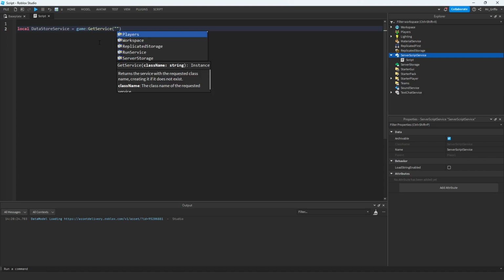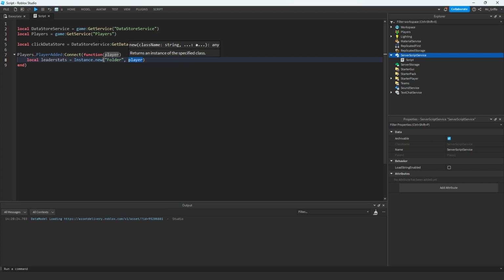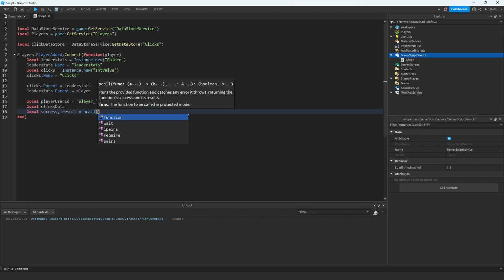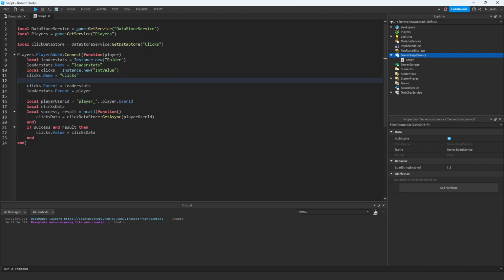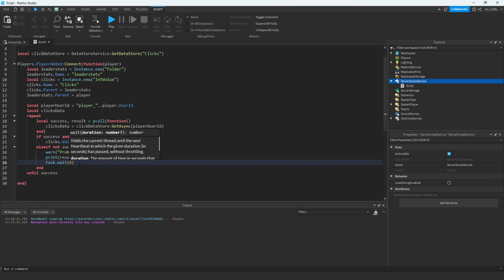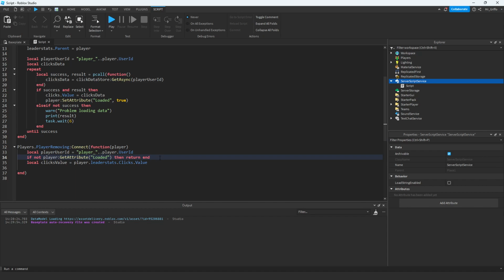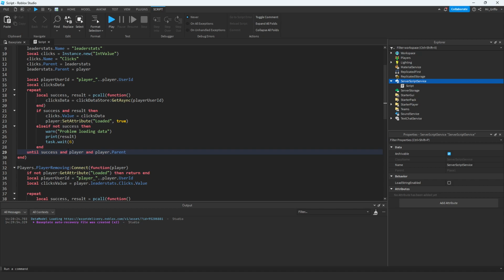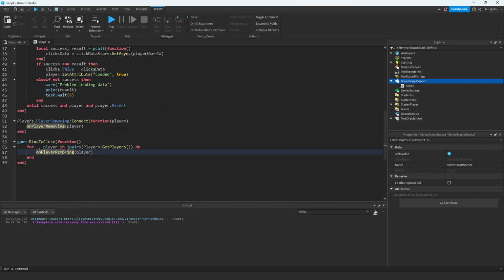fixing some ones datastore issues with some helpful tips along the way